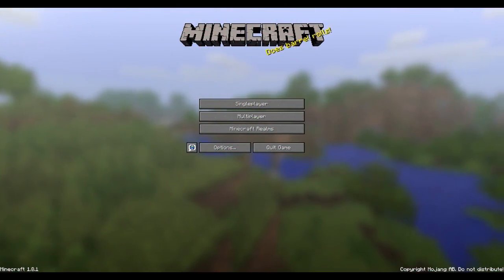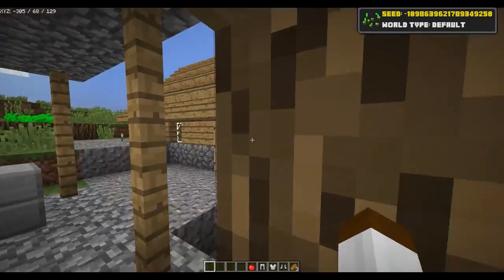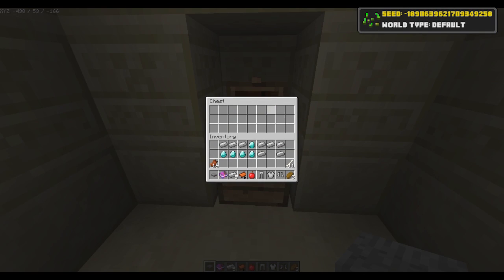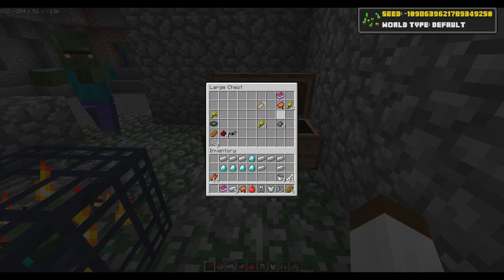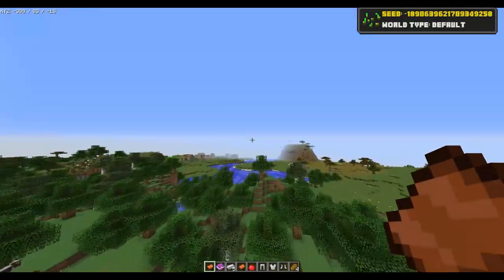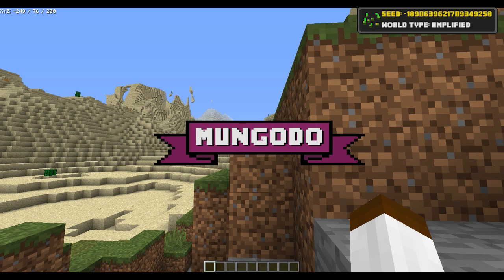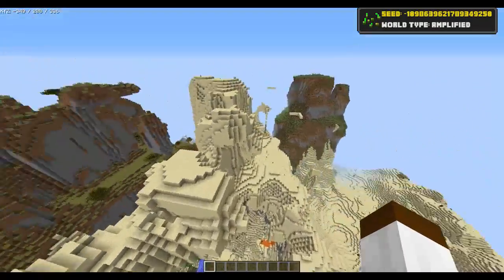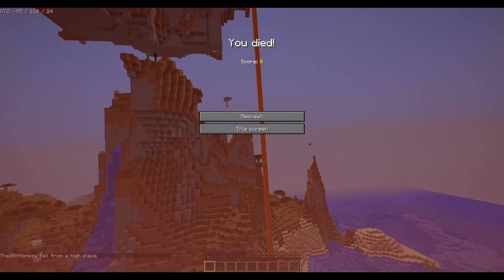Minecraft Seed Sunday MC 1.8.1 - Ep124 - Village, Temples & Dungeon ! ! !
Every Sunday Is A New Adventure ! ! !

✭ Diamonds AHOY ✭
World Type: Default & Amplified
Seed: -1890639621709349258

Be sure to submit your seed or builds for them to be possibly featured in a future episode:

and be sure to press that like button.

Artist: Elka
Track: Dream

★ Frequently Asked Questions:
Q: What do you use to record/edit?
A: All software is listed on my channels about page.

Q: What Specs is your computer?
A: All specs are listed on my channels about page.